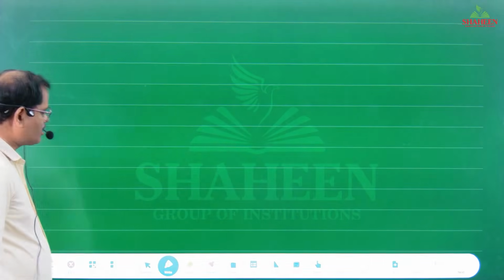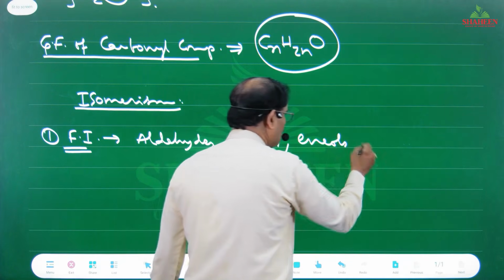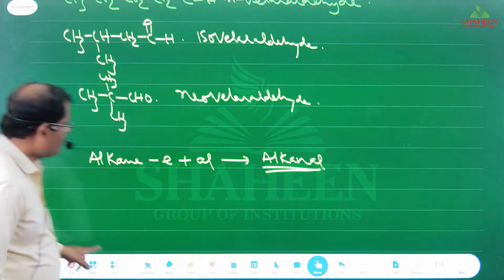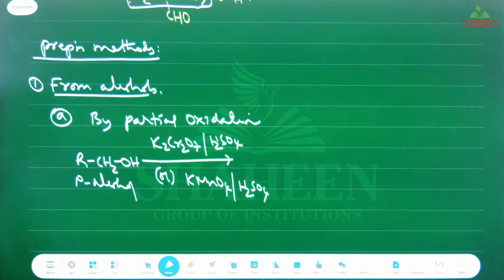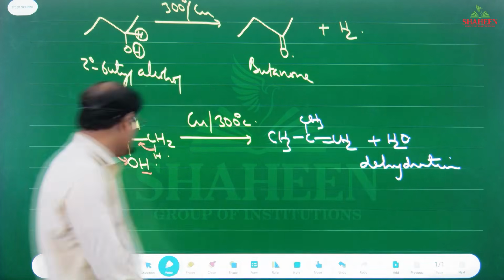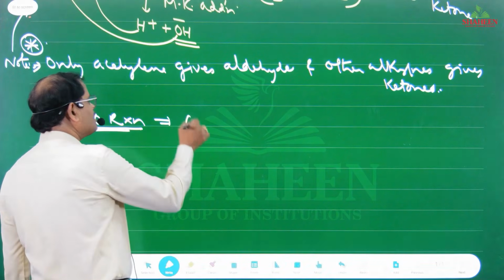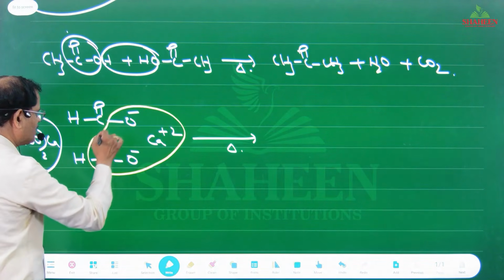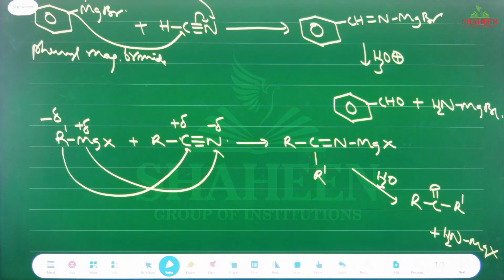One-Shot Chemistry Crash Course | Day 9 of 25 Days Free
📚 Welcome to the Official YouTube Channel of **Shaheen Group of Institutions** – Empowering Students, Building Futures! 🌟

🏫 About Us:
Shaheen Group of Institutions is a leading educational network in India, known for its commitment to academic excellence, moral values, and career-focused learning. With branches across the country, we offer top-tier coaching for NEET, JEE, CET, and other competitive exams, along with quality schooling from primary to pre-university levels.

📞 Toll-Free Helpline:
For admissions, counseling & support:

📍 Our Services:
- NEET & JEE Coaching
- Residential Schooling
- PU Colleges
- Islamic Studies + Modern Education
- 100% Scholarship Programs
- Career Guidance & Counselling

🎓 **Shaheen – Where Education Meets Excellence.**